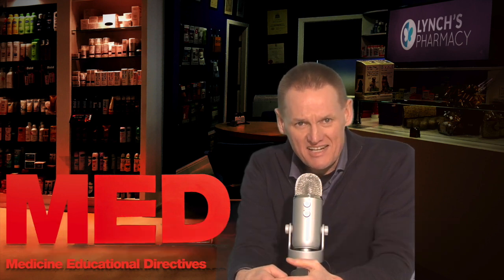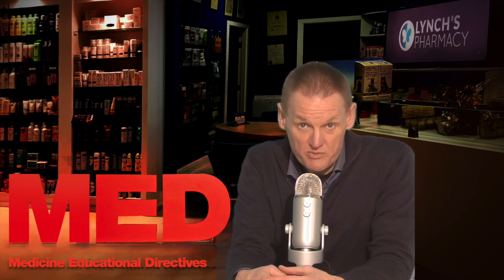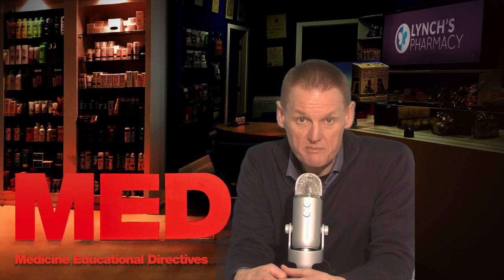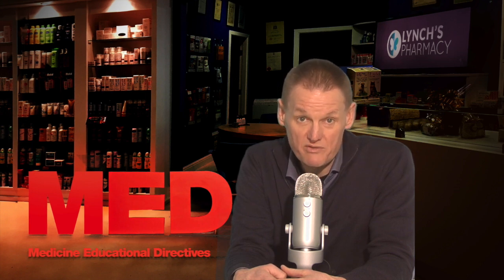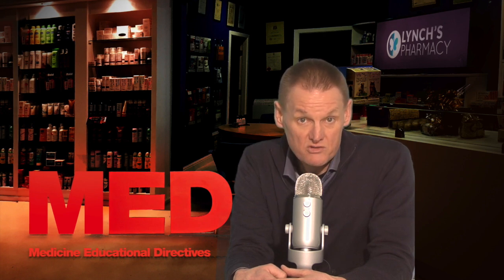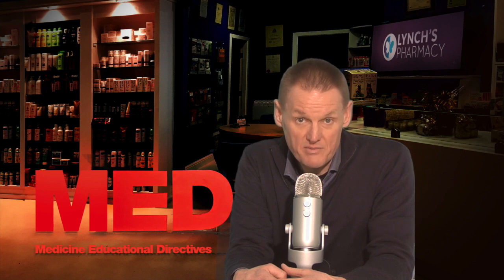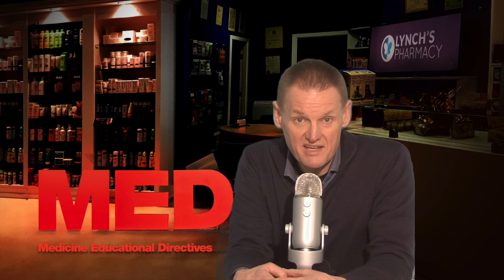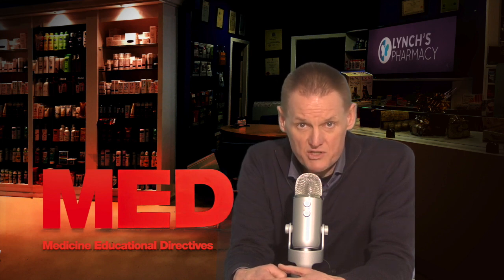Ibuprofen (Nurofen/Melfen/Brufen) Tablets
Ibuprofen helps to reduce inflammation and to reduce pain. Ibuprofen can take a few weeks to help improve inflammation but can start to relieve pain after the first few doses.